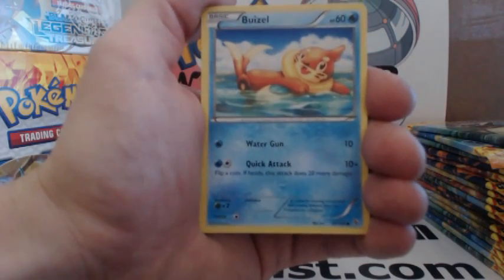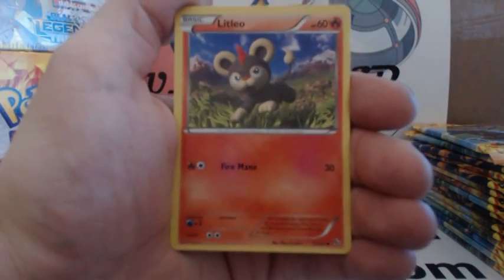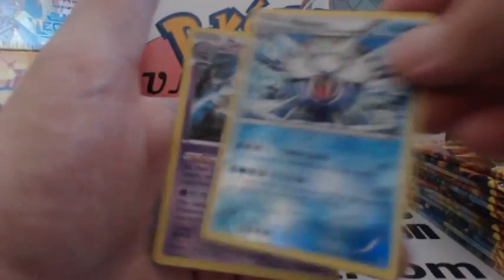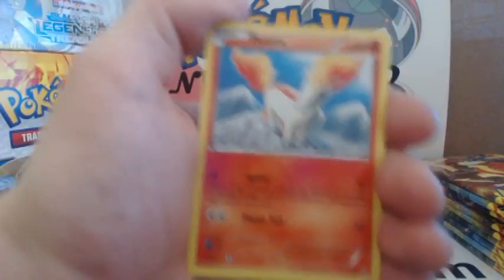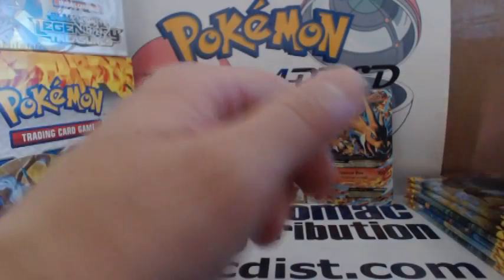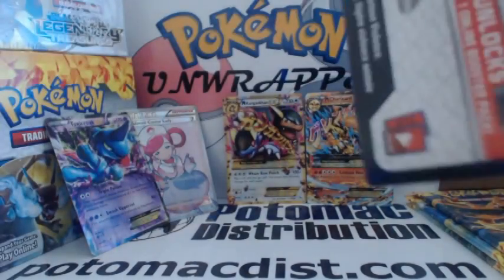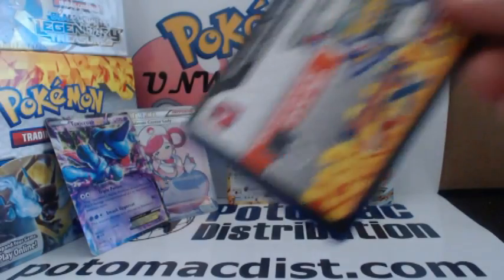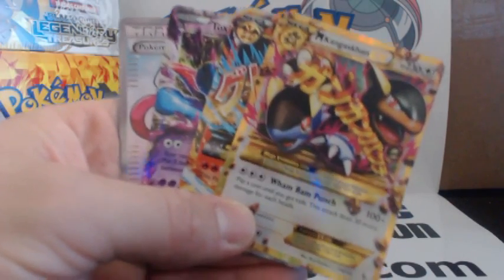POKEMON UNWRAPPED XY FLASHFIRE BOOSTERS. MEGA SECRET RARE 1ST PULL!!!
Hey everyone! Back again with another Flashfire Booster opening! I get some amazing pulls to say the least. Check it out! This box was purchased from Potomac Distribution: